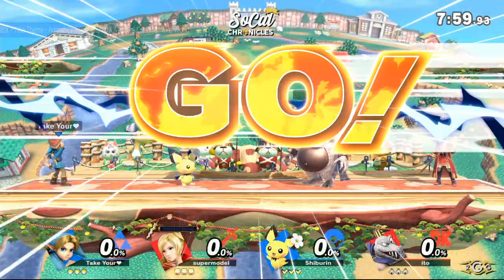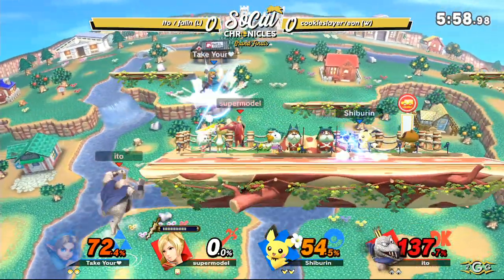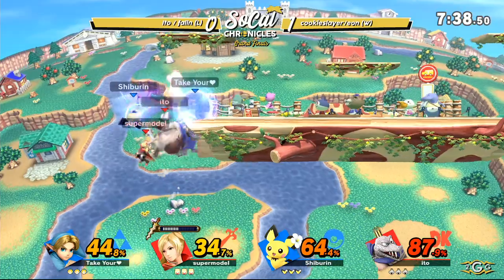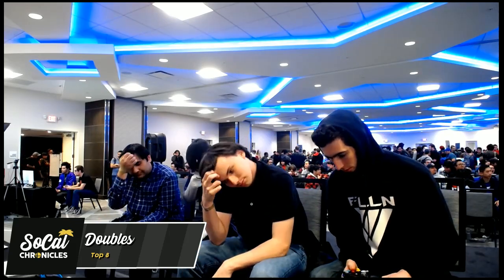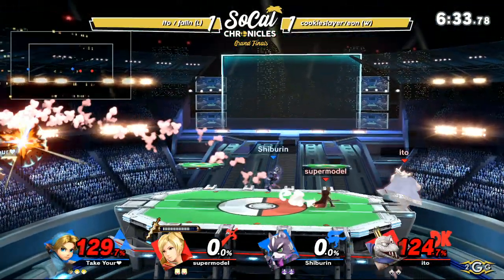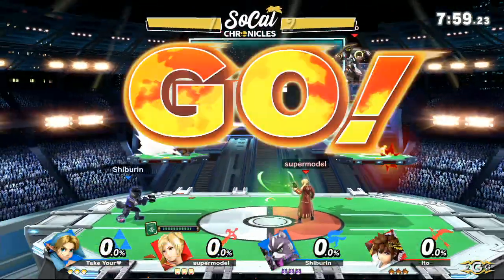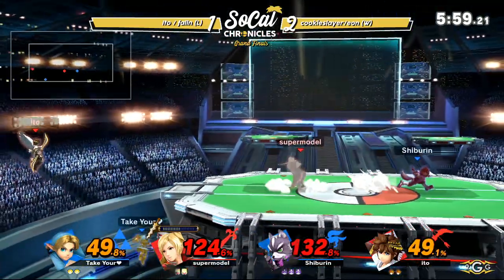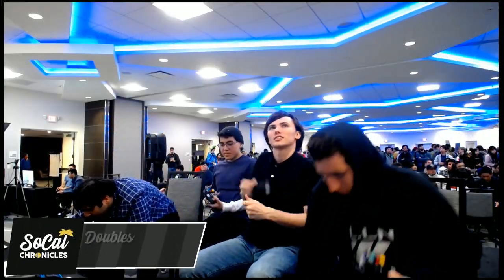Smash Ultimate Tournament - Ito / Falln (R) Vs Cookieslayer / Eon (B) Grand Finals